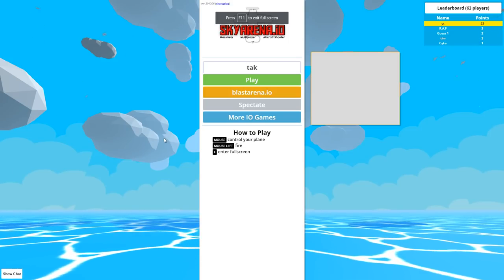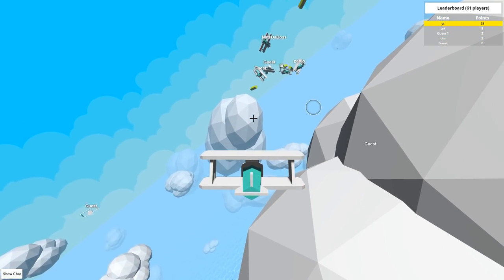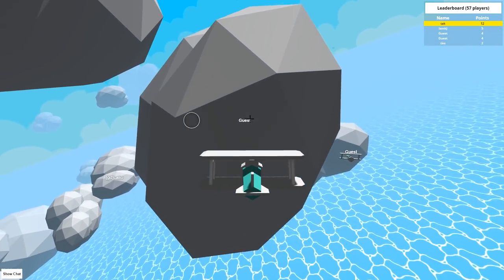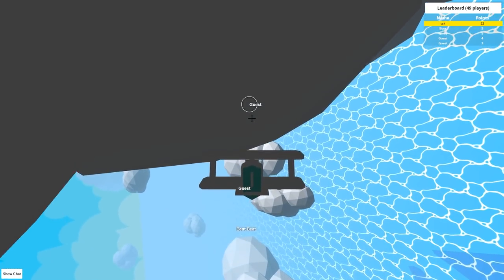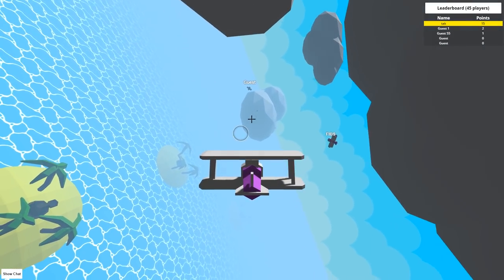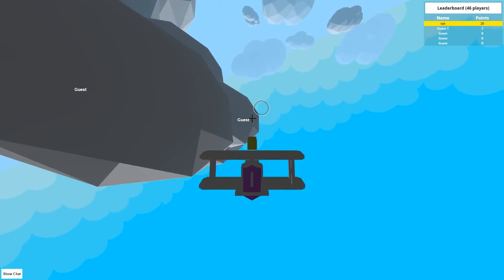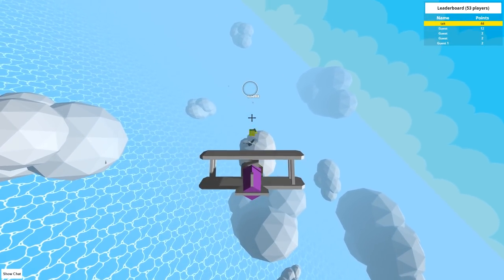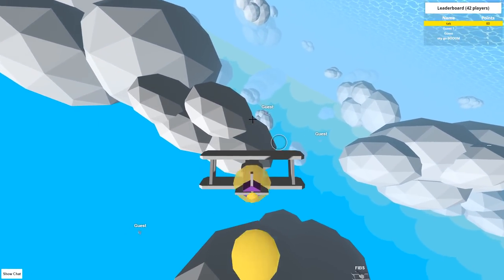SkyArena.io - Plane Falls To Ground After Man Goes On Rampage! [Let's Play Skyarena.io Gameplay]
Welcome to Skyarena.io - Skyarena is a new .io game where you pilot a plane and your goal is to shoot other players down while trying to become the top player. Skyarena.io gameplay features very basic arcade like gameplay.